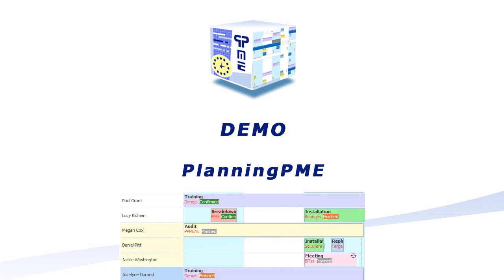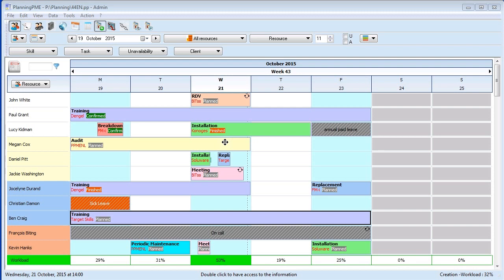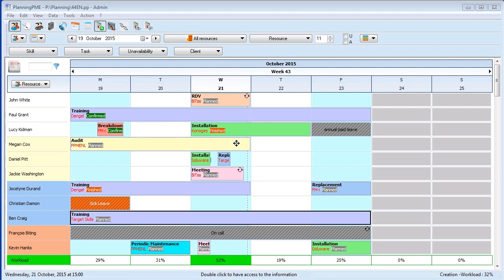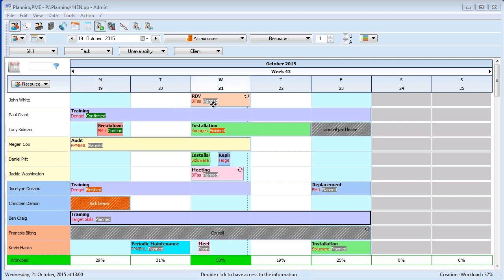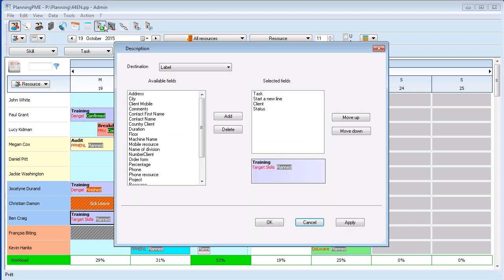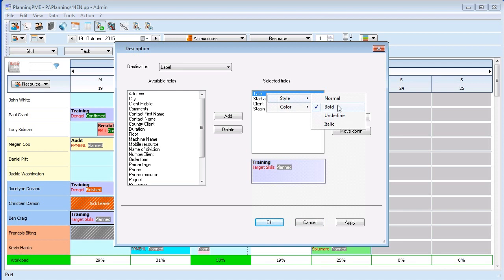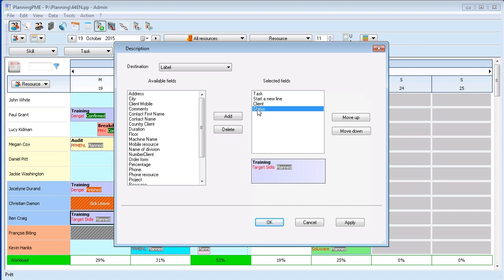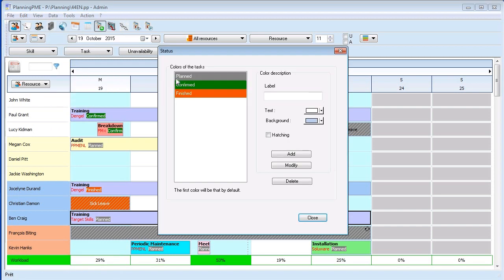Customise colors and style on the planning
Today we are going to present the latest PlanningPME feature that will allow you to highlight essential information on your planning.
Now you can customize the colors and style of each item displayed in the box that represent the  task.